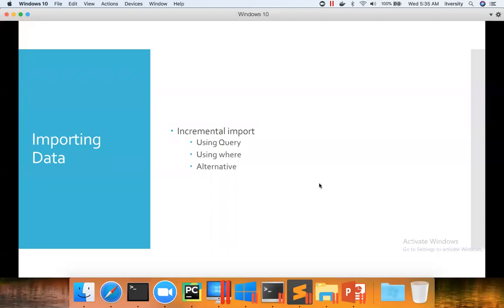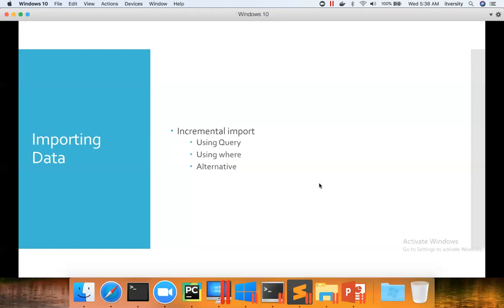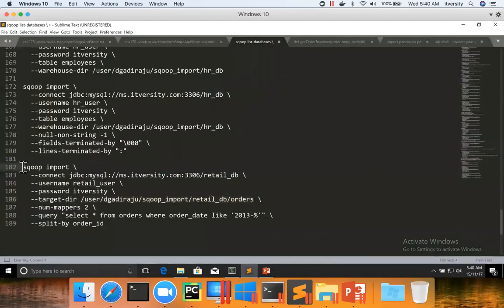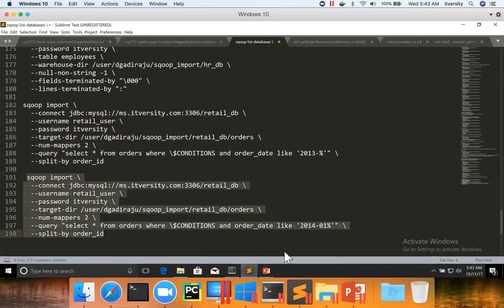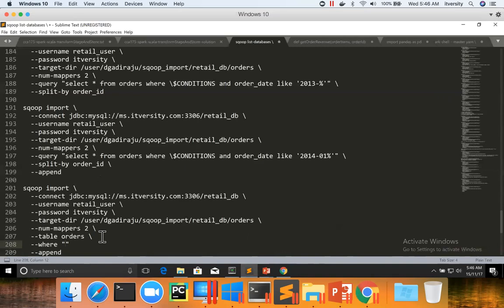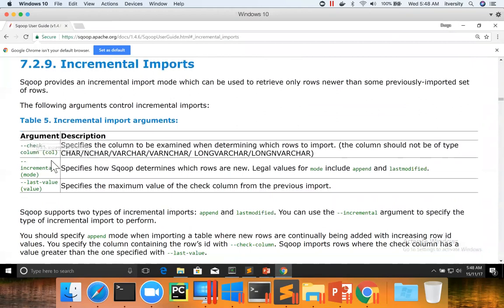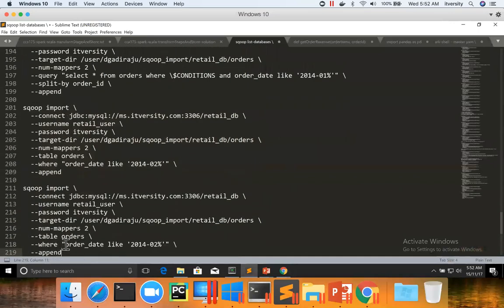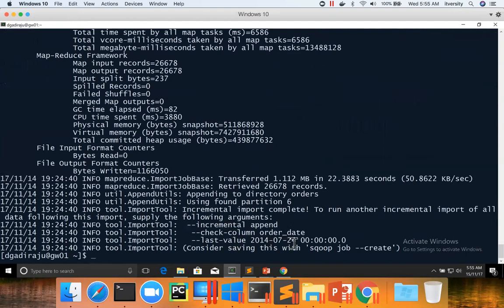15 Apache Sqoop - Sqoop Import - Incremental loads